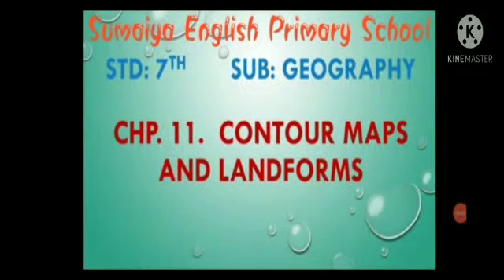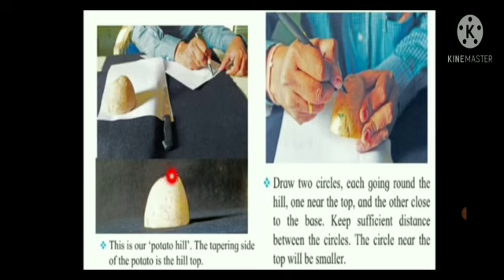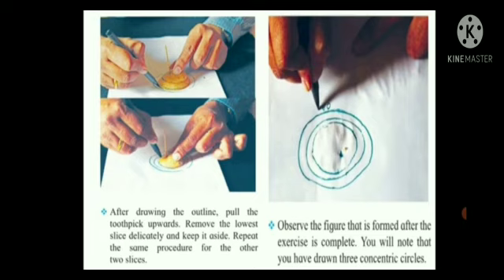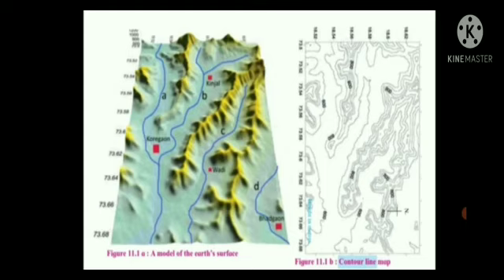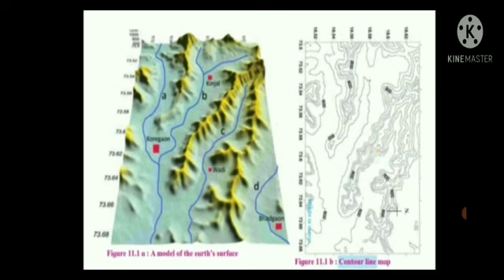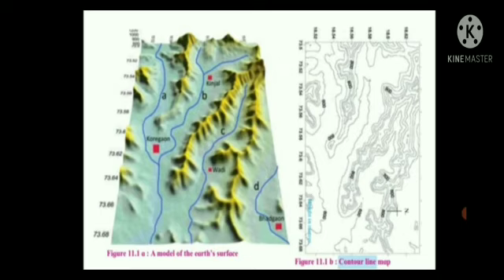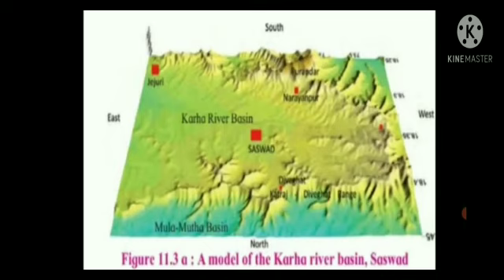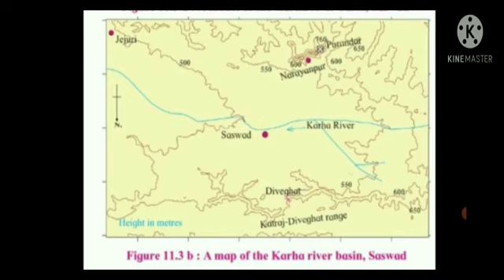Std.7 l Geography l Chapter. 11 l Contour Maps and Landforms